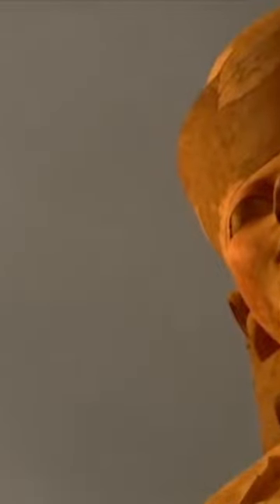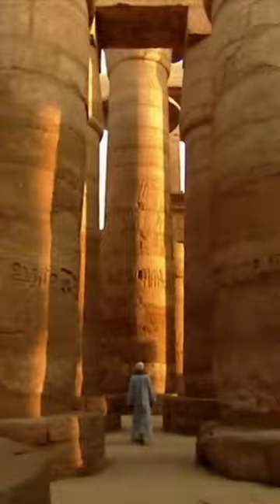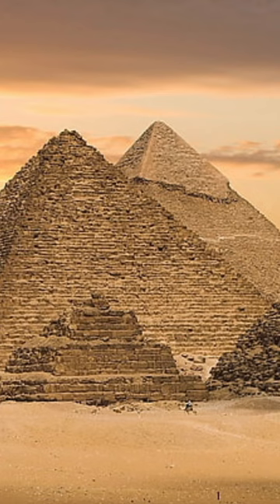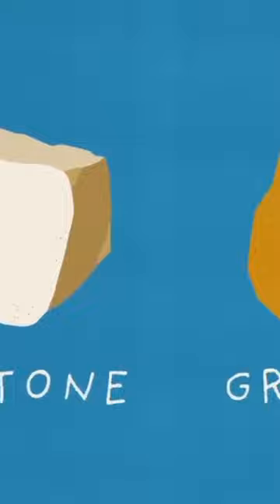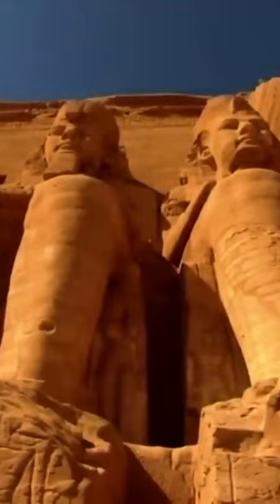How pyramids came into existence 🤔😱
If you have been having too much questions about the great pyramids found in Egypt, just relax because we have got it all covered with this video, ranging from the use, construction, and history, just watch until the end and dont forget to subscribe, like, and to comment. Some people think that pyramids are too awesome to have been conducted by the mere mortals of ancient Egypt. More than 50 pyramids still stand in Egypt. They could be made of mud brick or limestone, stepped or with smooth white casing. The Egyptian pyramids are ancient masonry structures located in Egypt. Sources cite at least 118 identified Egyptian pyramids. Approximately 80 pyramids were built within the Kingdom of Kush, now located in the modern country of Sudan. Of those located in modern Egypt, most were built as tombs for the country's pharaohs, and their consorts during the Old and Middle Kingdom periods. The earliest known Egyptian pyramids are found at Saqqara, northwest of Memphis, although at least one step-pyramid-like structure has been found at Saqqara, dating to the First Dynasty. The otherwise earliest among these is the Pyramid of Djoser built 2630 to 2610 BCE during the Third Dynasty. This pyramid and its surrounding complex are generally considered to be the world's oldest monumental structures constructed of dressed masonry. The most famous Egyptian pyramids are those found at Giza, on the outskirts of Cairo. Several of the Giza pyramids are counted among the largest structures ever built. The Pyramid of Khufu is the largest Egyptian pyramid and the last of the Seven Wonders of the Ancient World still in existence, despite being the oldest by about 2,000 years. The shape of Egyptian pyramids is thought to represent the primordial mound from which the Egyptians believed the earth was created. The shape of a pyramid is also thought to be representative of the descending rays of the sun, and most pyramids were faced with polished, highly reflective white limestone, in order to give them a brilliant appearance when viewed from a distance. Pyramids were often also named in ways that referred to solar luminescence. For example, the formal name of the Bent Pyramid at Dahshur was The Southern Shining Pyramid, and that of Senusret II at El Lahun was Senusret Shines. While it is generally agreed that pyramids were burial monuments, there is continued disagreement on the particular theological principles that might have given rise to them. One suggestion is that they were designed as a type of resurrection machine. One of the narrow shafts that extend from the main burial chamber through the entire body of the Great Pyramid points directly towards the center of this part of the sky. This suggests the pyramid may have been designed to serve as a means to magically launch the deceased pharaoh's soul directly into the abode of the gods. All Egyptian pyramids were built on the west bank of the Nile. In 1842, Karl Richard Lepsius produced the first modern list of pyramids—now known as the Lepsius list of pyramids—in which he counted 67. A great many more have since been discovered. At least 118 Egyptian pyramids have been identified. The location of Pyramid 29, which Lepsius called the, Headless Pyramid, was lost for a second time when the structure was buried by desert sands after Lepsius's survey. It was found again only during an archaeological dig conducted in 2008. Many pyramids are in a poor state of preservation or buried by desert sands. As a consequence, archaeologists are continuing to identify and study previously unknown pyramid structures. The most recent pyramid to be discovered was that of Neith. All of Egypt's pyramids, except the small Third Dynasty pyramid at Zawyet el-Maiyitin, are sited on the west bank of the Nile, and most are grouped together in a number of pyramid fields. The most important of these are listed geographically, from north to south. The Giza Plateau is the location of the Pyramid of Khufu also known as the Great Pyramid and the Pyramid of Cheops, the somewhat smaller Pyramid of Khafre or Chephren, the relatively modest-sized Pyramid of Menkaure or Mykerinus, along with a number of smaller satellite edifices known as Queen's pyramids, and the Great Sphinx of Giza. Of the three, only Khafre's pyramid retains part of its original polished limestone casing, near its apex. africa development top documentary tourism travelling news egypt ancienthistory tombstone pyramids @BLAQKONTINENT